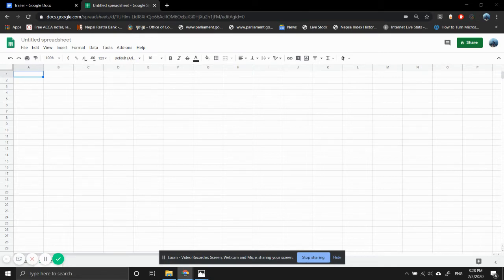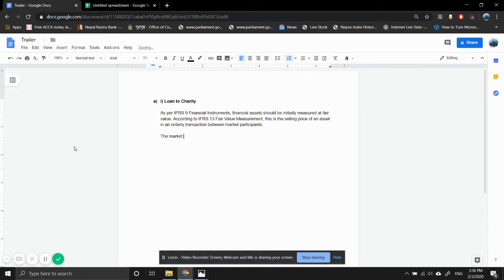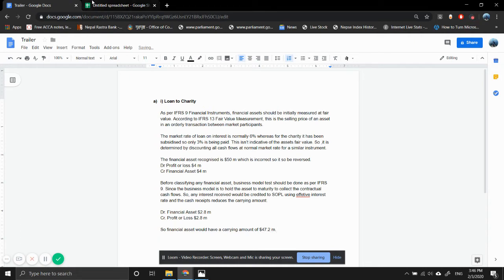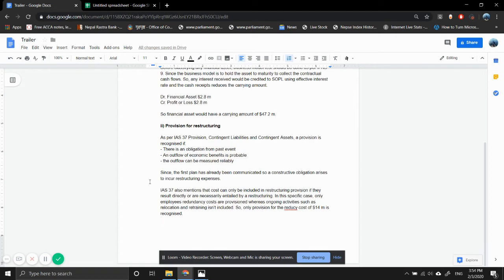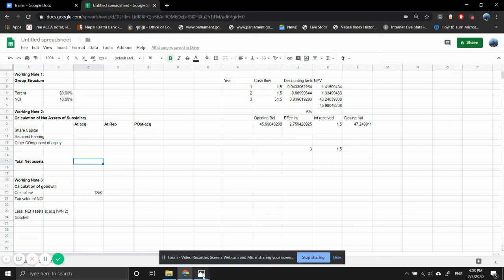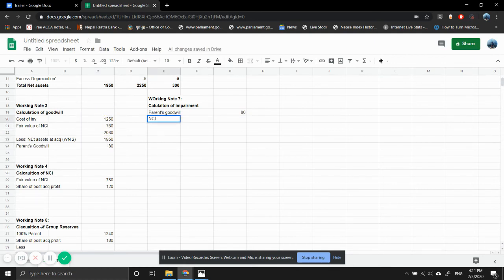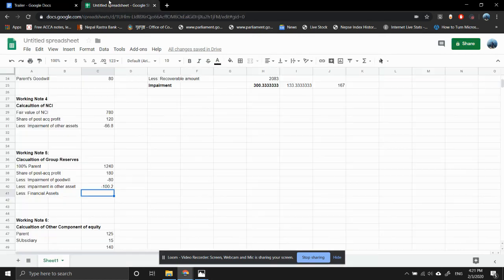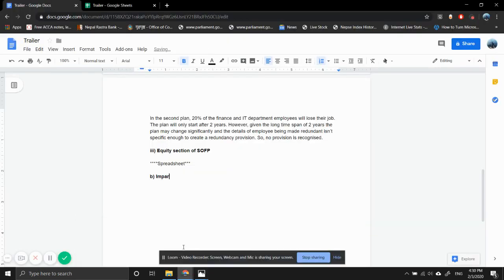Trailer part 1